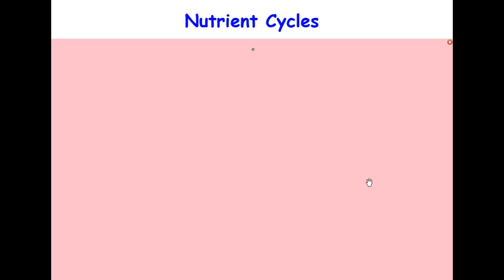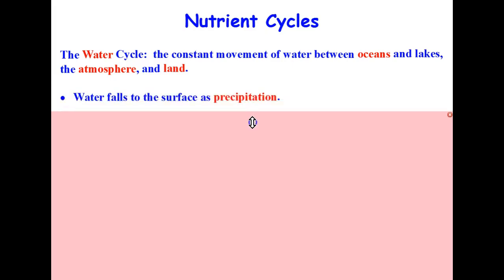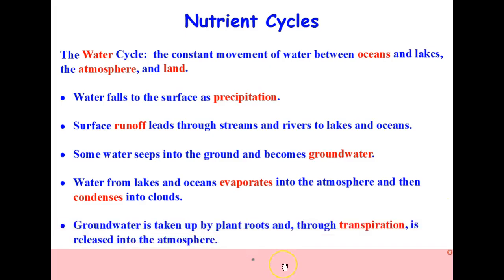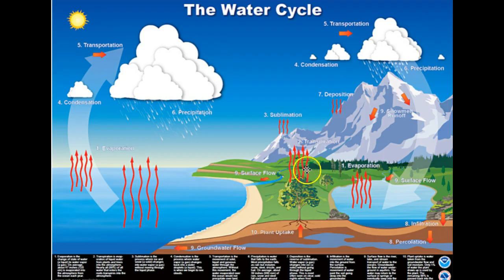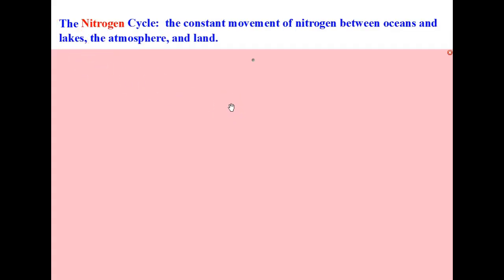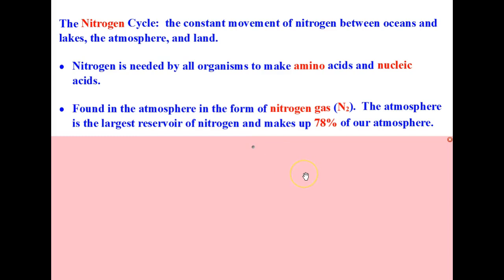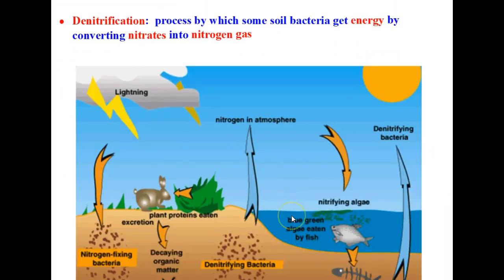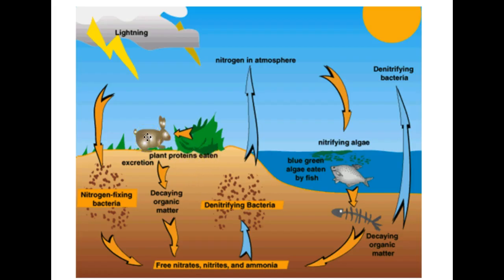Nutrient Cycles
This video discusses the nutrient cycles within our biosphere including the water cycle, the carbon cycle, the nitrogen cycle and the phosphorous cycle.